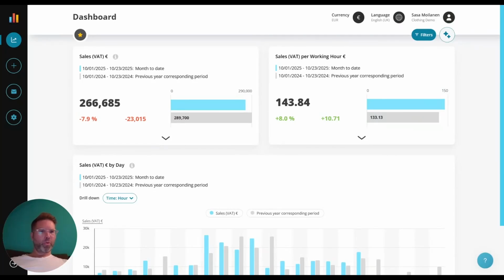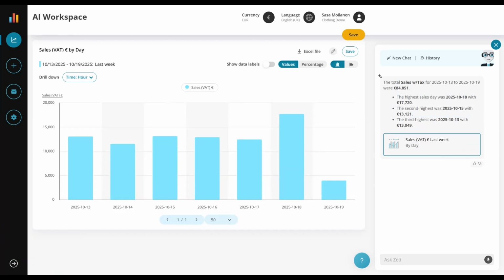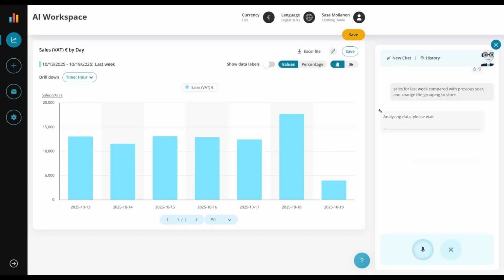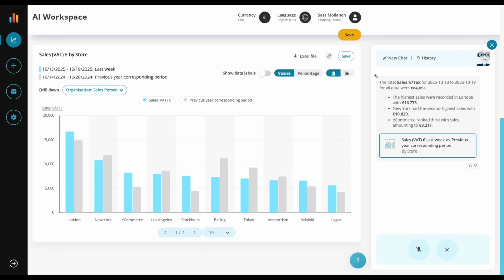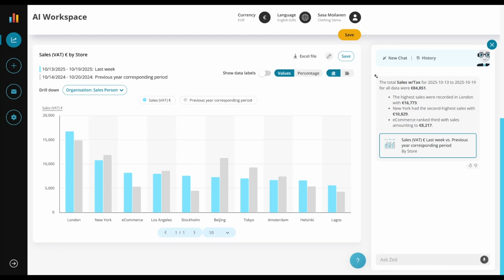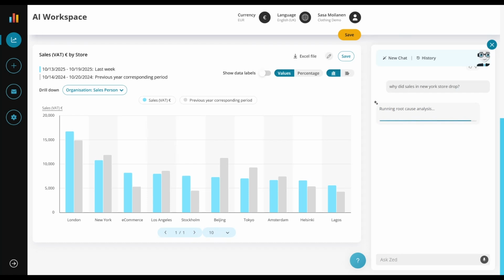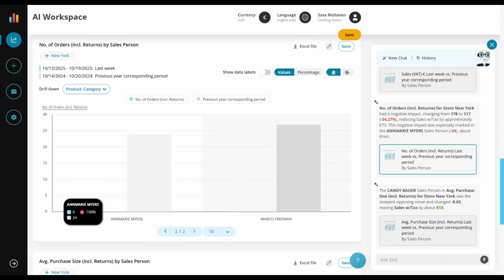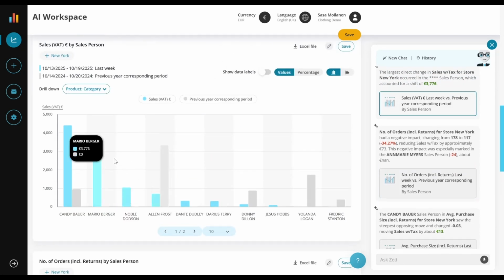How to use ZED | Zoined's AI-powered Data Analytics